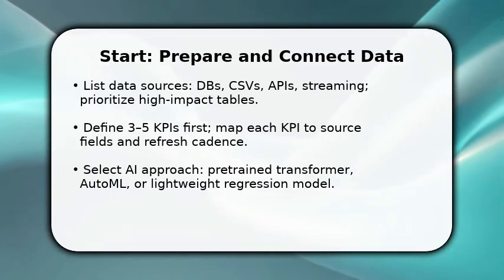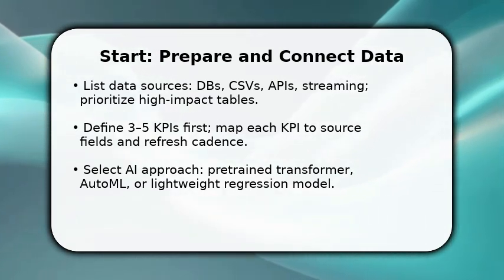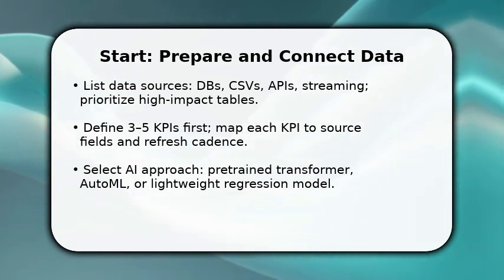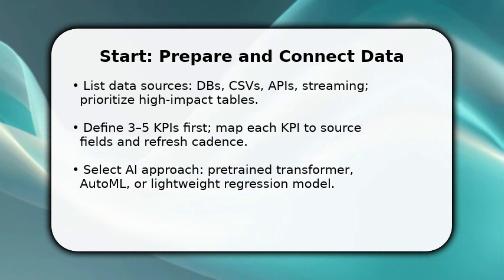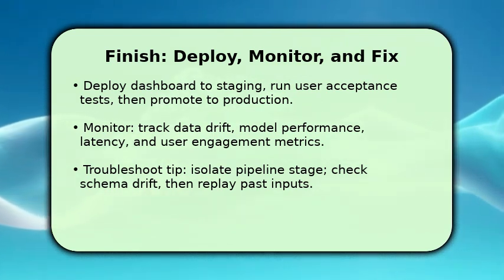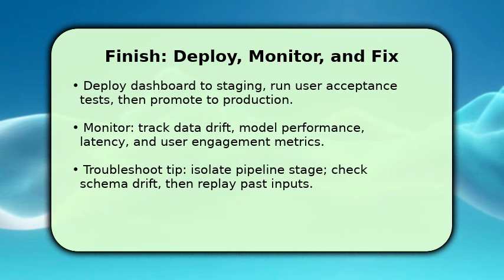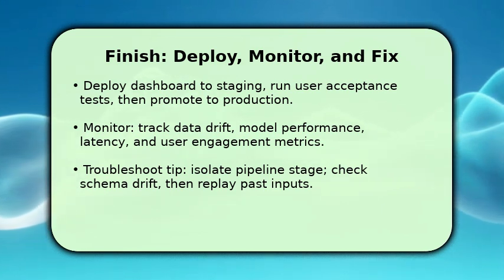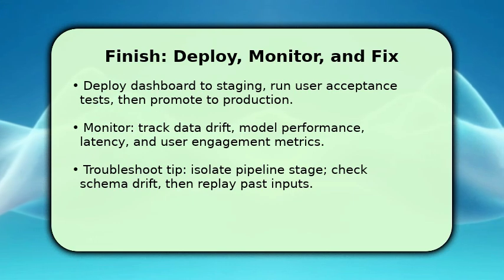How to Create Dashboard Using Ai - Step by Step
How to Create Dashboard Using Ai - Step by Step | 🔒 Surfshark VPN Deal — Stay private and secure. $1.99/mo + 3 Months Free ▸

Dive into the world of data visualization as we guide you through creating a dynamic dashboard using artificial intelligence. This step-by-step tutorial will equip you with practical skills to design, customize and interpret your own AI-driven business analytics tool.

how to create, dashboard, AI driven, data visualization, business analytics, interpretation, designing dashboards with AI, step by step guide